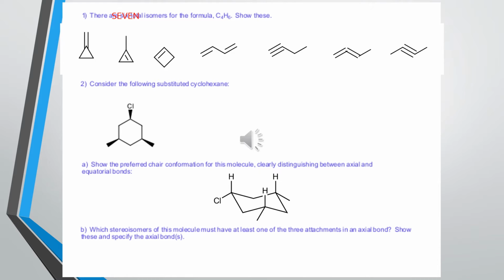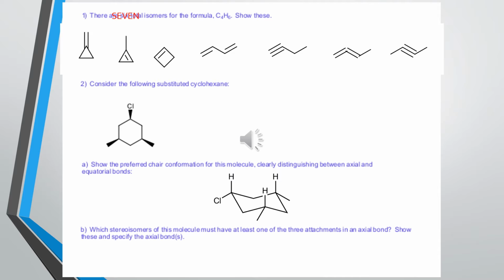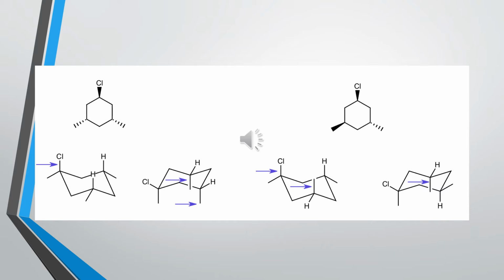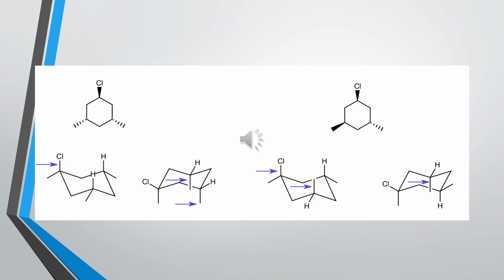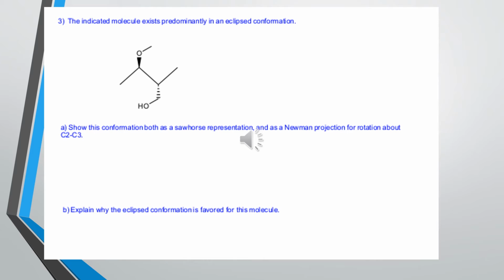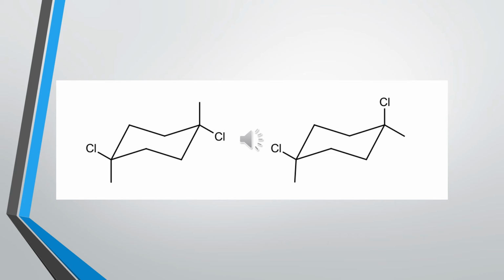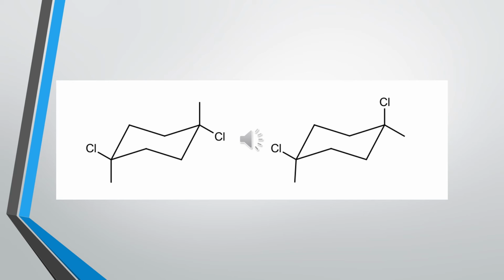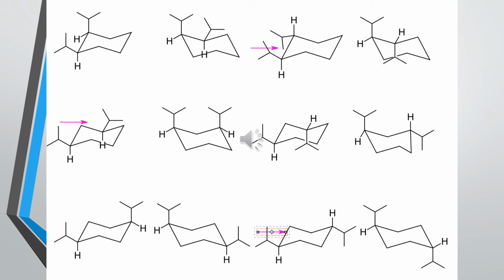Isomers and Spatial Aspects Test key